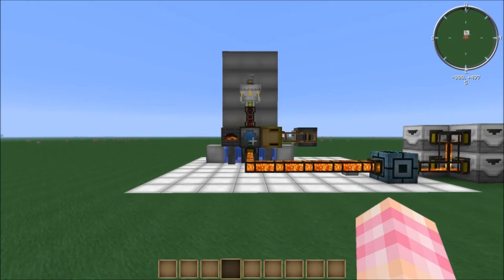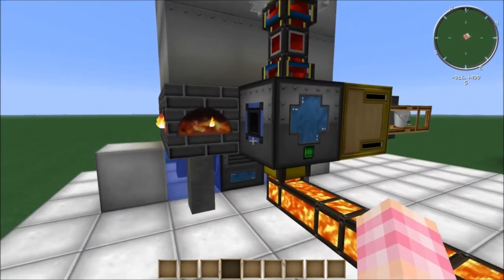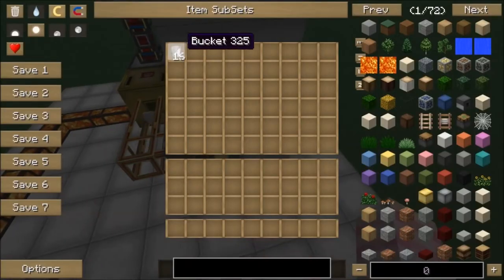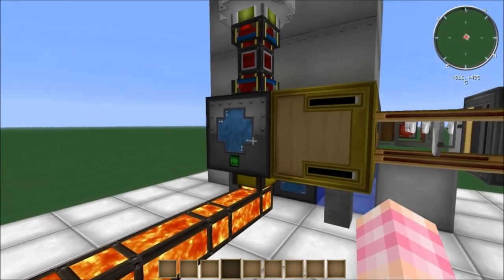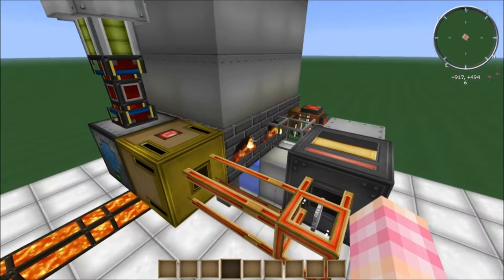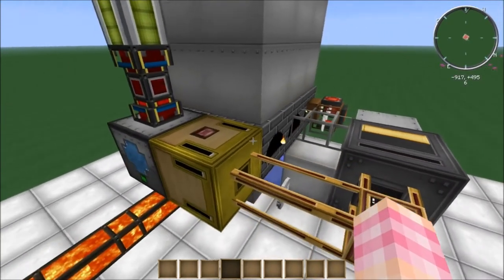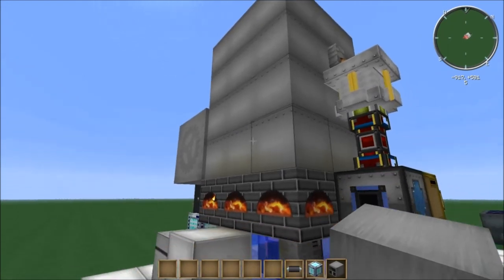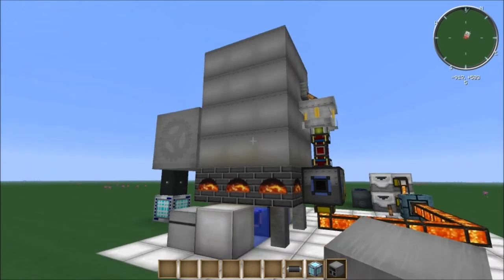Feed the Beast Tutorials - Automated Steam Boiler Running on Lava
Because the next build is taking so long to complete I decided to upload a tutorial. Let me know how you liked this video and what you'd like to see tutorials for next.